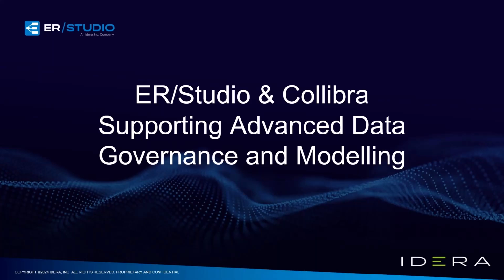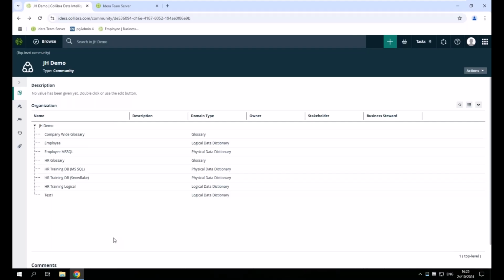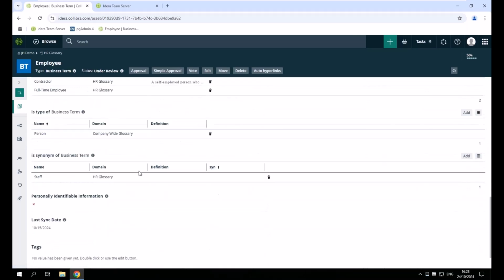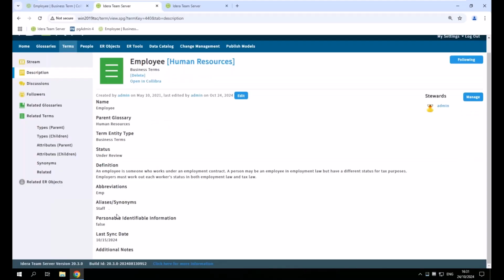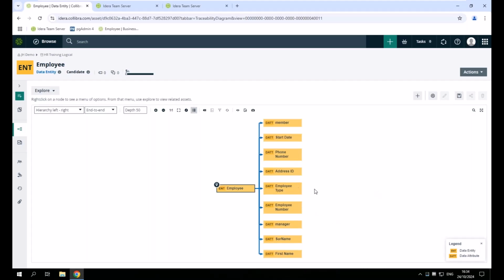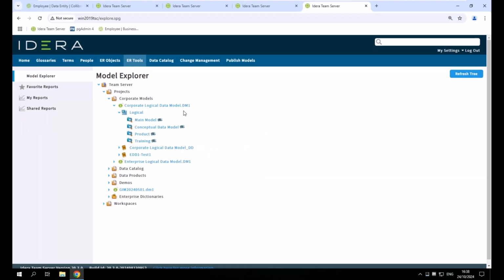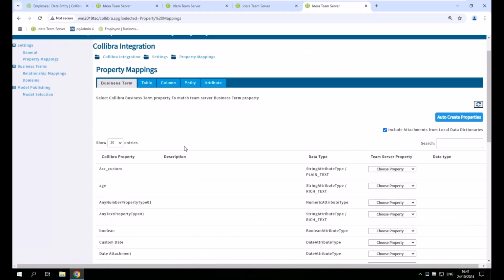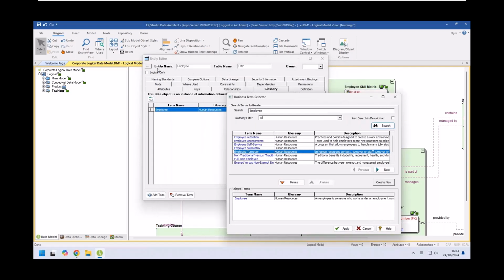ER/Studio & Collibra: Supporting Advanced Data Governance and Modeling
Unlock the power of seamless data governance with the integration of ER/Studio and Collibra—no coding required! This dynamic integration connects directly with the Collibra API, enabling effortless synchronization of business glossaries and streamlined management of your data models.

In this recorded session, we showcased two core aspects of this integration:

Business Glossary Synchronization: Learn how to sync your business glossaries with ER/Studio Team Server to fully leverage Collibra workflows. Maintain control over what gets synchronized, ensuring consistency and clarity across your data platforms.

Data Model Publication: Discover how to share your logical and physical data models within Collibra, enhancing visibility and accessibility throughout your organization.

Watch the recording now to see how this integration can optimize your data governance strategy using ER/Studio and Collibra!